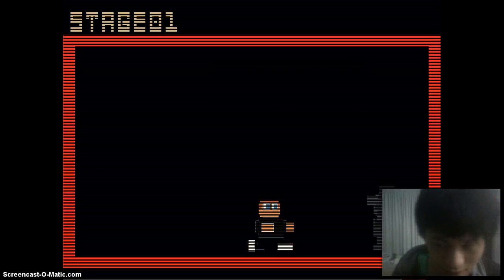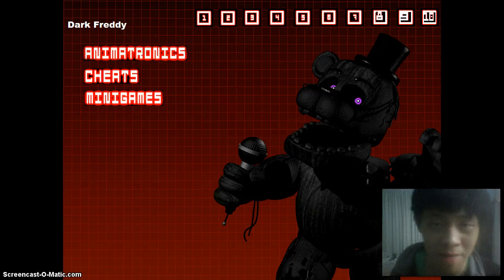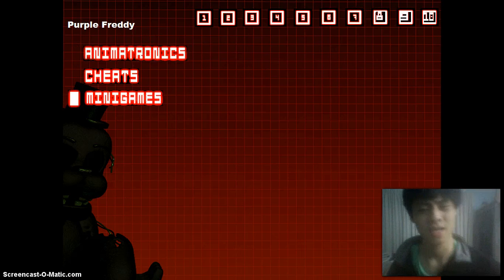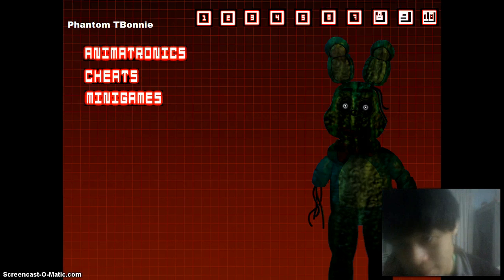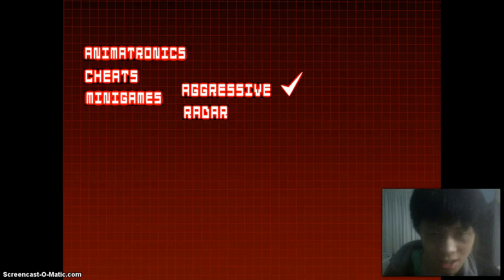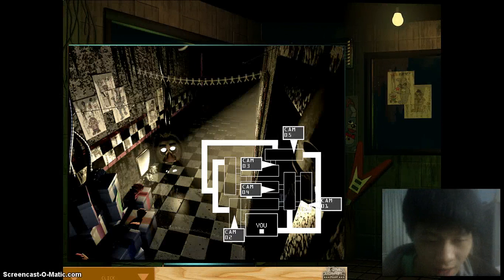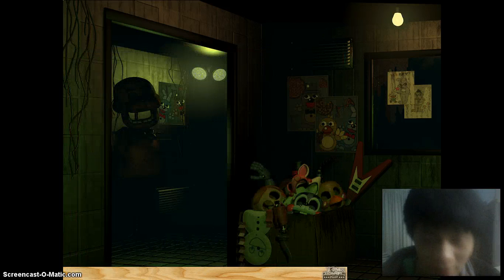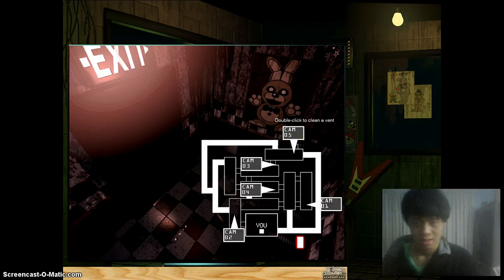The Return to Hell's 3 demo